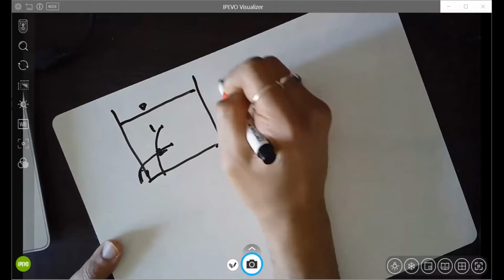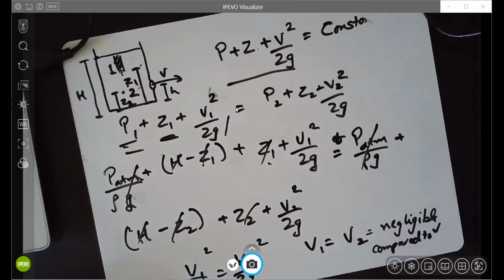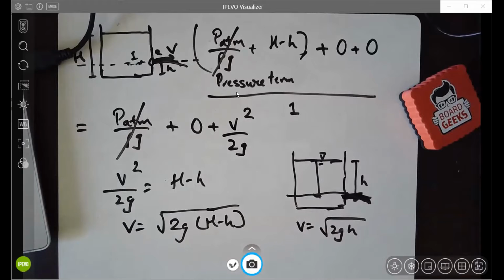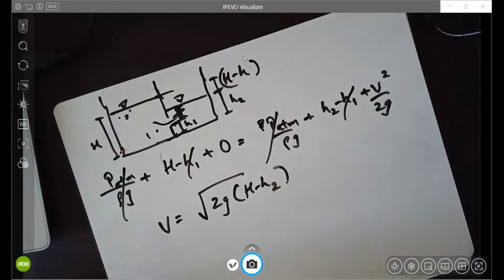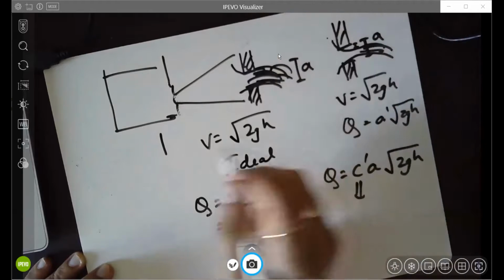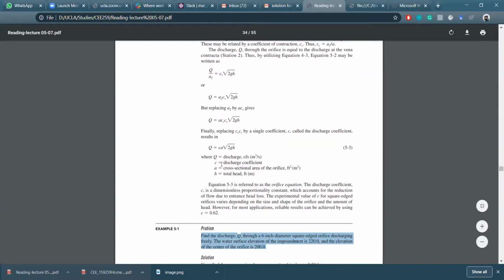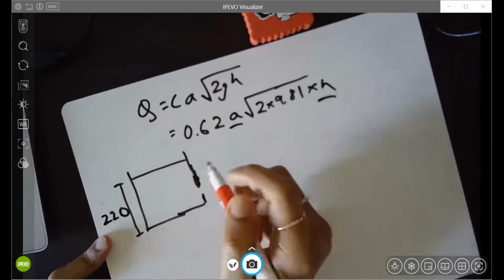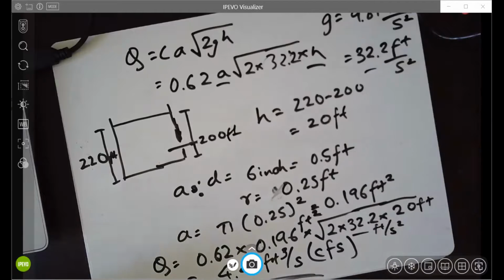CEE159 Week 5 TA session Annesh 1